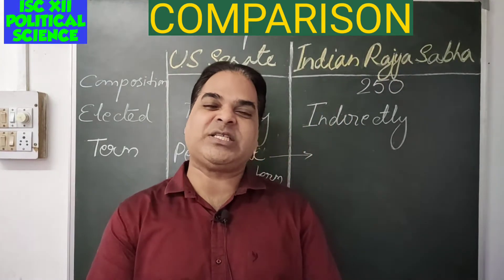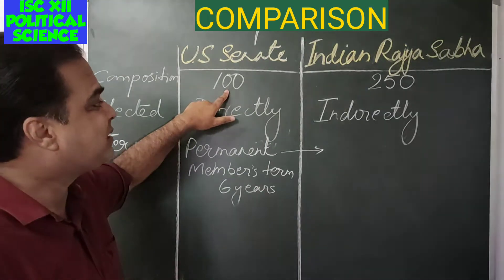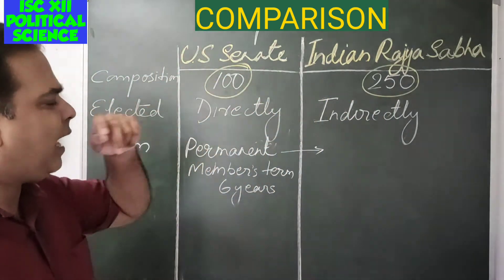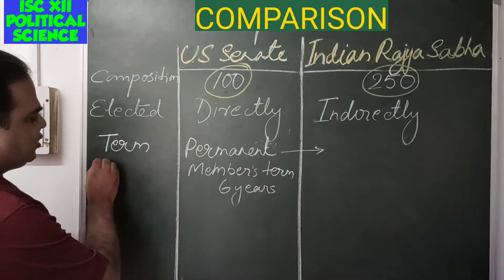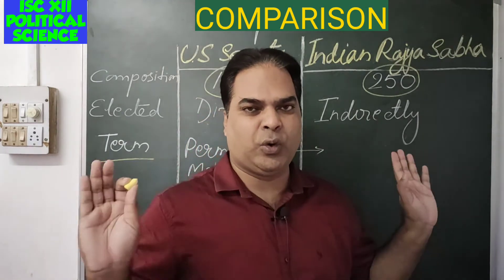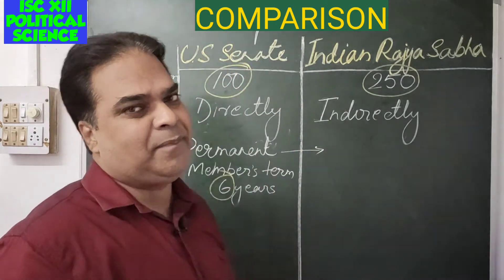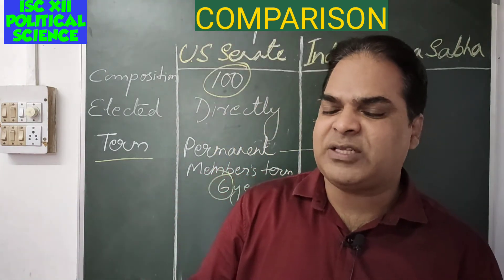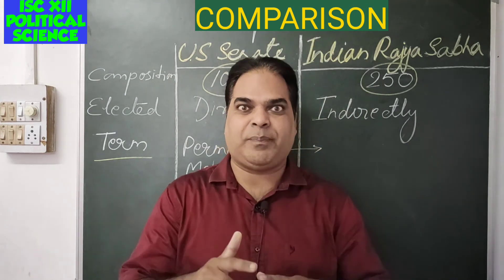Comparison between US Senate & the Rajya Sabha || ISC CLASS 12 POLITICAL SCIENCE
THE COMPARISION BETWEEN THE US SENATE & THE RAJYA SABHA.